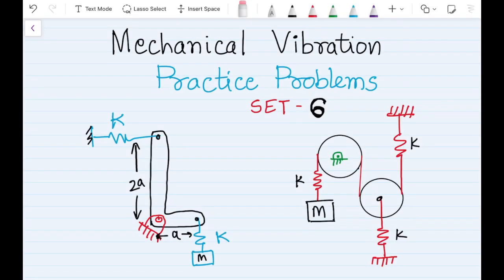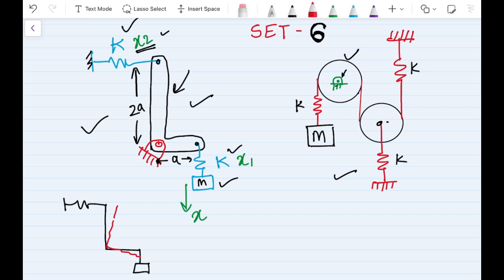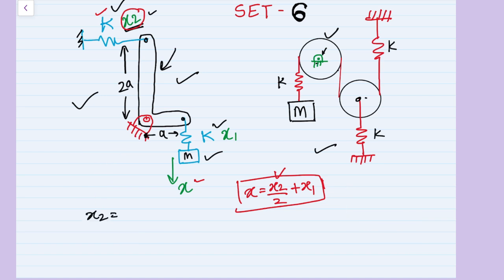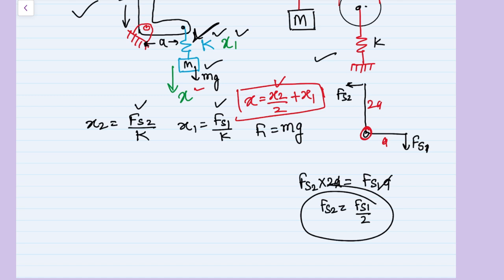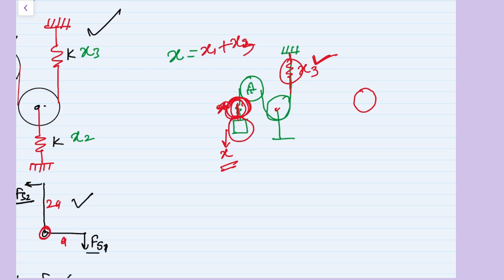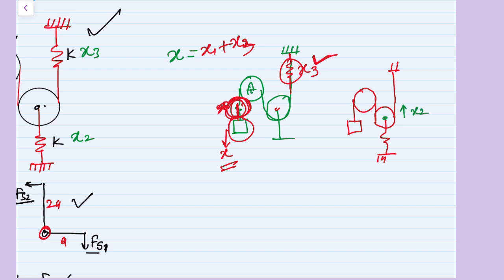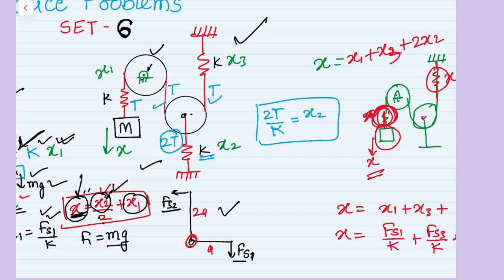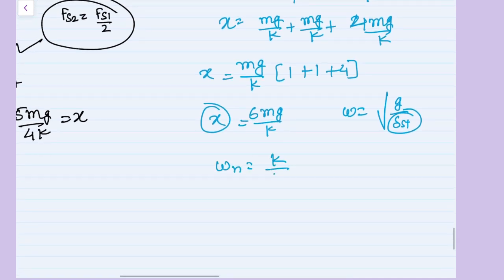How to find Natural Frequency {part 2}|| Spring-Rod system || Numerical || Resonance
This video explains simple 2 examples to find natural frequency of vibration of complex systems.  Spring-rod system.

Other Videos Vibration and Dynamics of Machine👌
concept of logarithmic decrement, Numerical example solution, simple solution for engineering exam preparation,

👇👇Important Theories of Mechanical Vibration 👇👇

 Damped Vibration   : Basic concept of damping, what is overdamped/underdamped and critical damped vibration